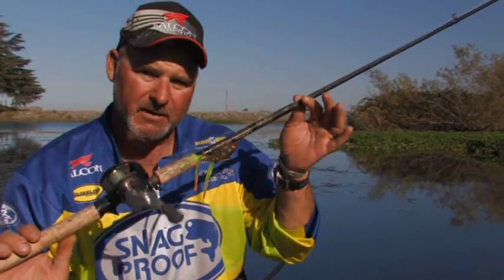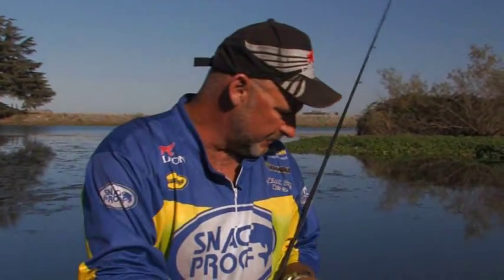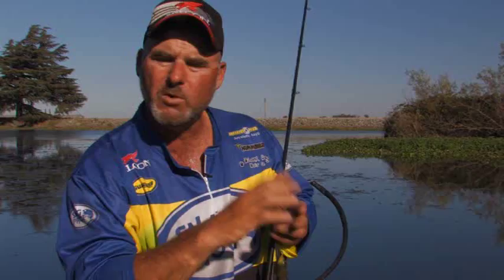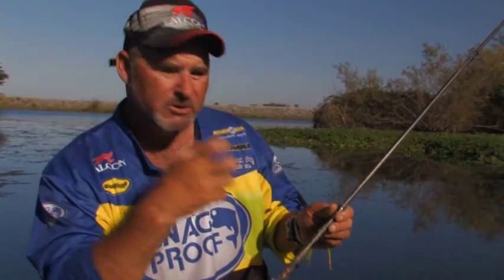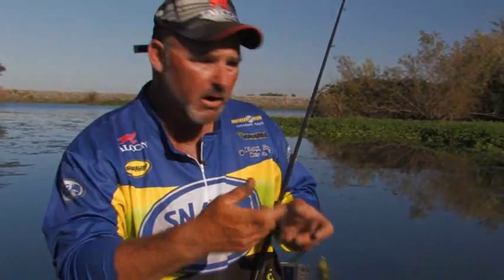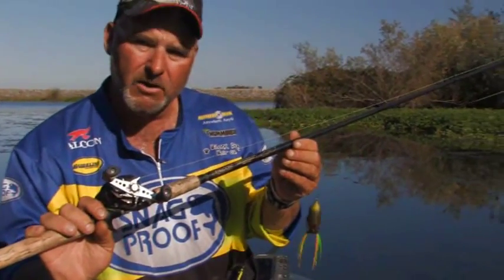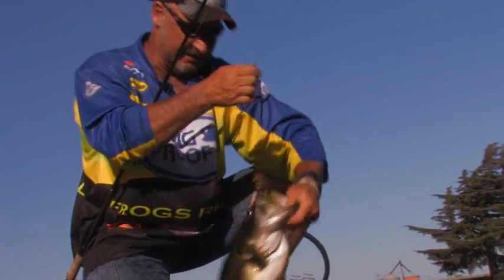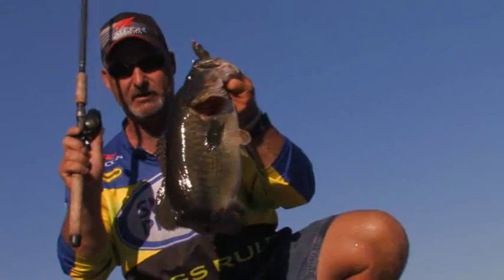Bobby Barrack talks about his custom Frog Rod made by Falcon Rods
This is the best frog rod on the market and it was designed by the best frog fisherman of all time, Bobby Barrack.
Toads Only on FaceBook